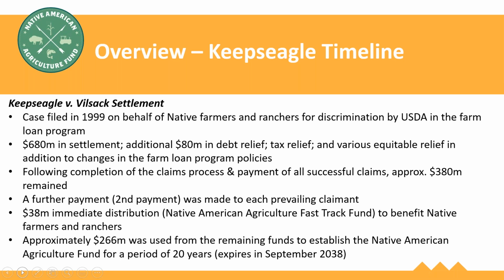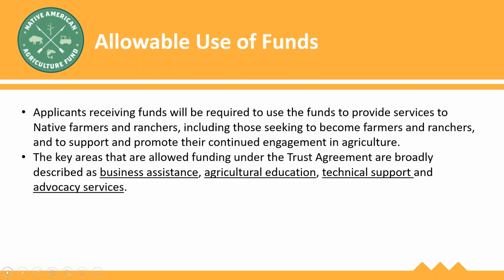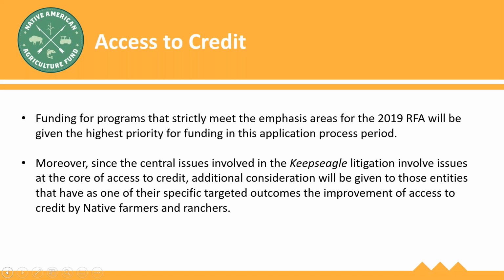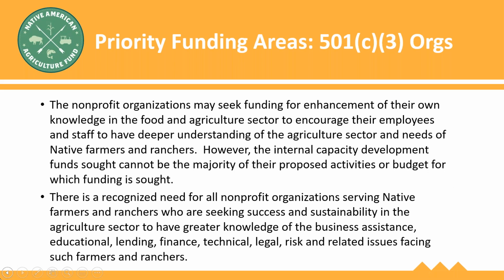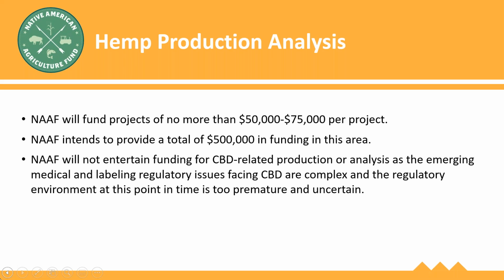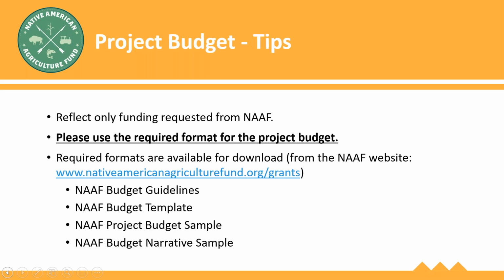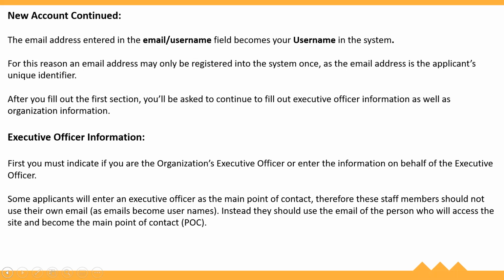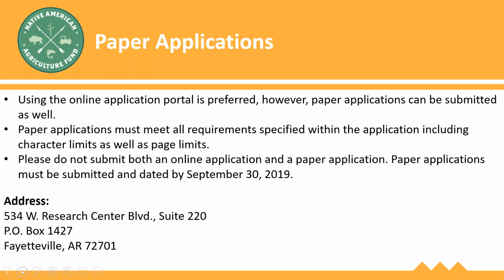NAAF Request For Applications Webinar #2